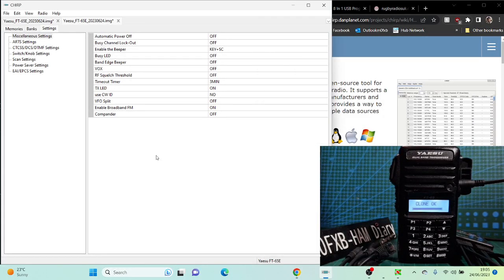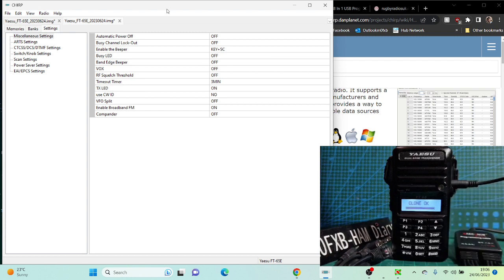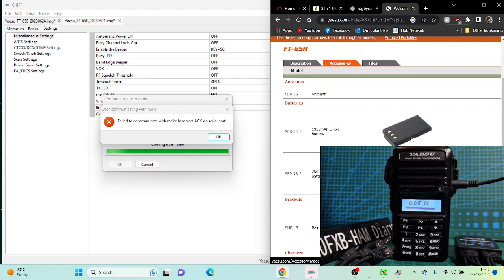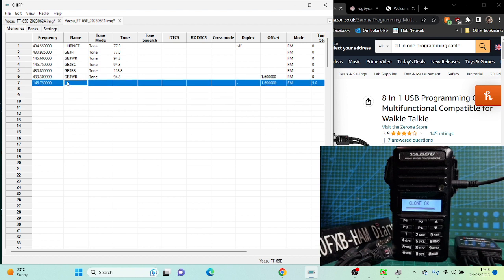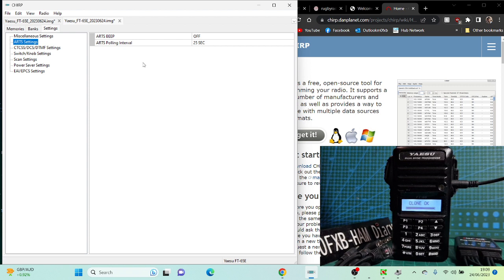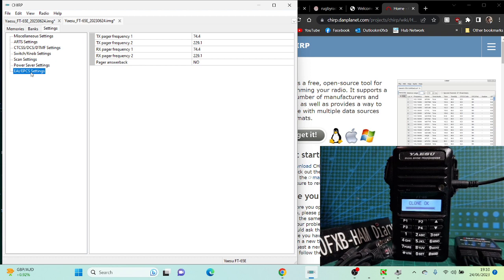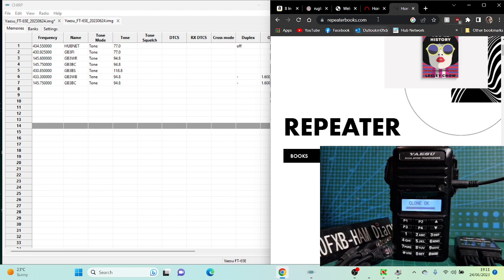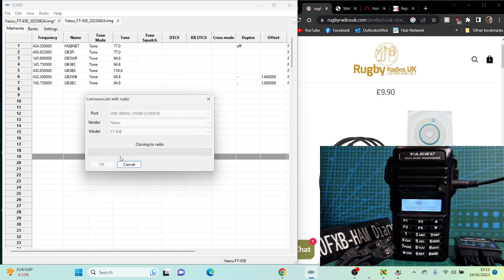YAESU FT-65 , CHIRP - ALL IN ONE CABLE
RUGBY RADIOS